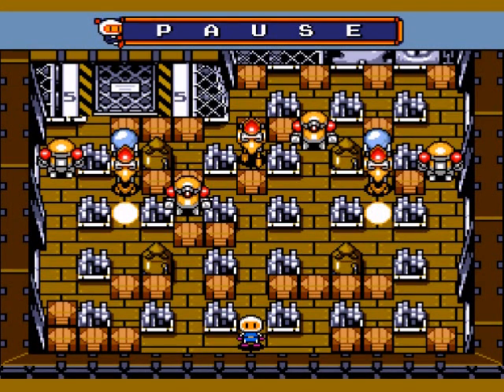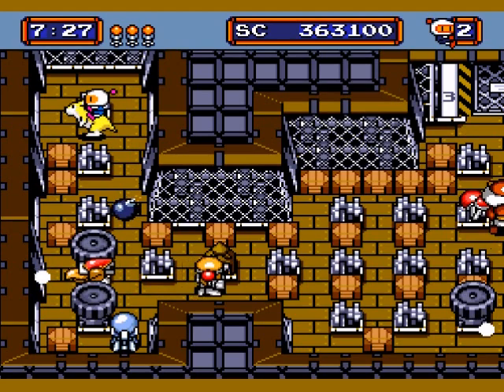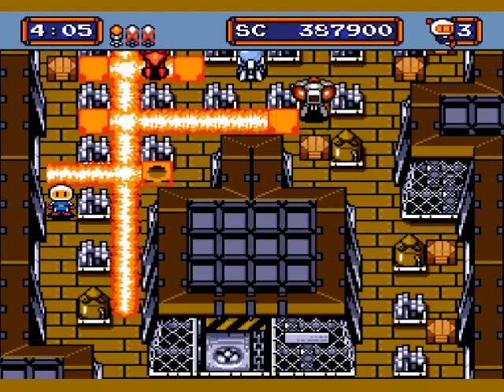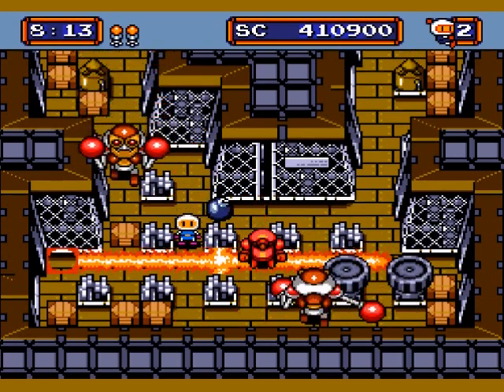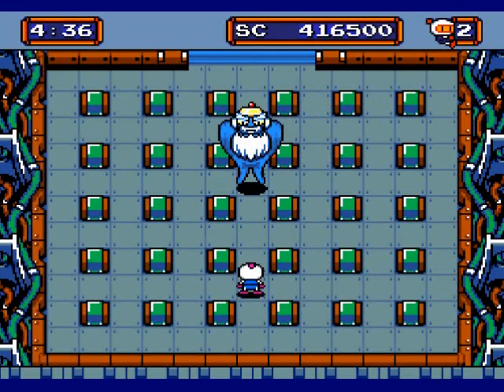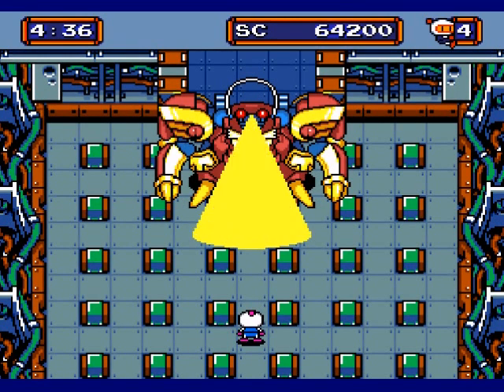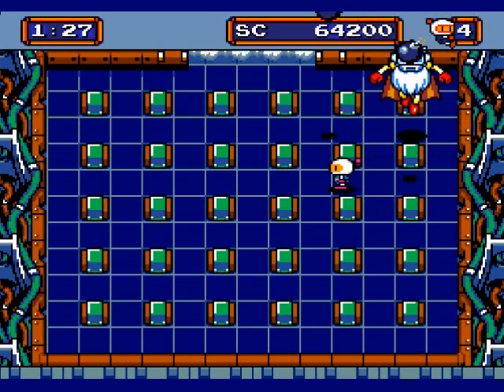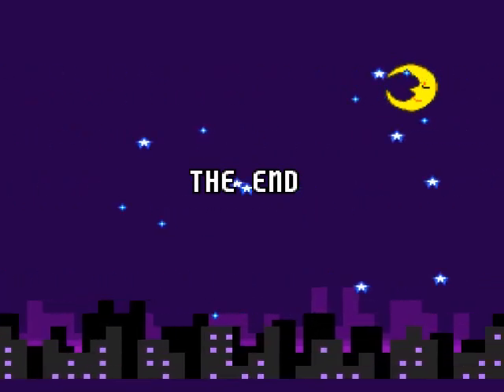Mega Bomberman Walkthrough Part 6: Baggin' Bagula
This is it, the final showdown! Well, until I get to the battle mode in the next part. ;3

Bagula is one tough cookie. It's all improvisation dodging, there's no real pattern to him, just watch for what attack he's using and dodge properly... if you can! He seems good at cornering you.

Time Stamps / Passwords
Asteroid Lair
0:00 - World 6 - 0515
11:55 - Final Boss